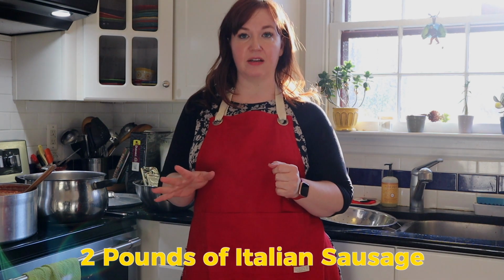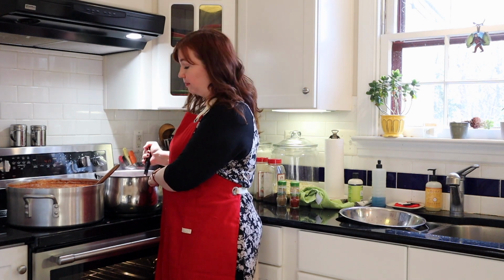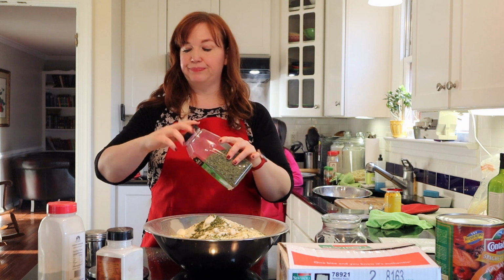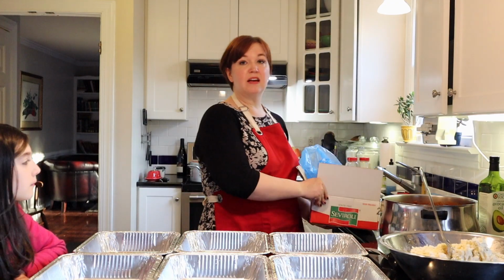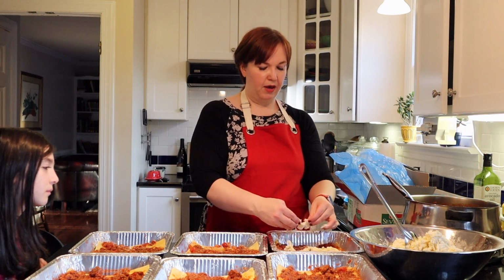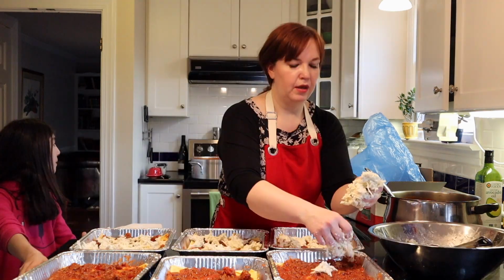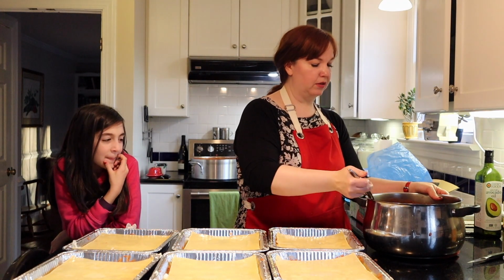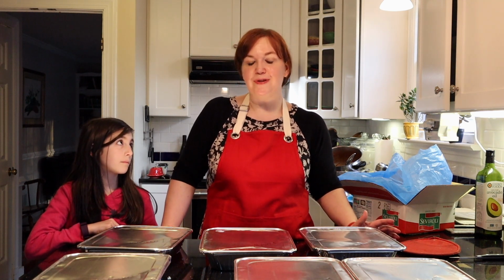Large Family Freezer Cooking Lasagna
Today I am doing a freezer cooking marathon with three nights worth of lasagna!

The recipe I use for this is from the Daily Connoisseur and you can find that recipe here:
(if you stop by her channel tell her I sent you!!!)